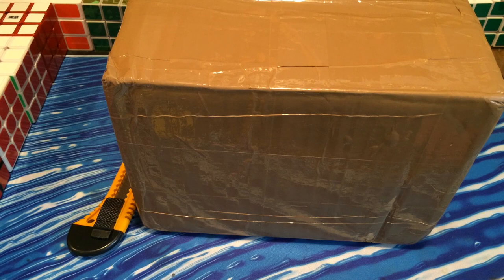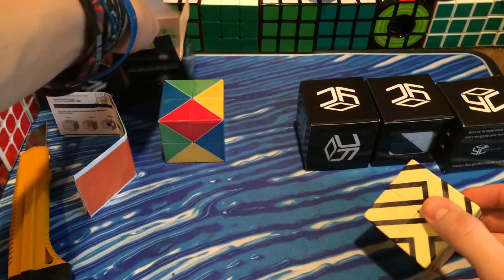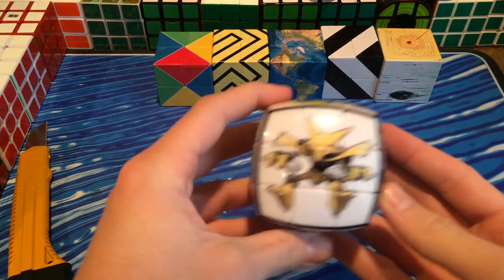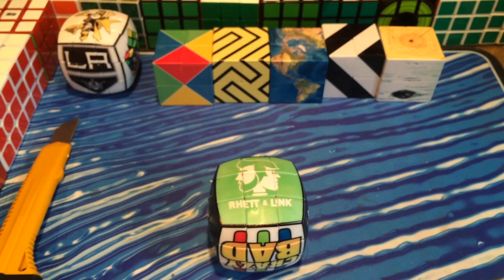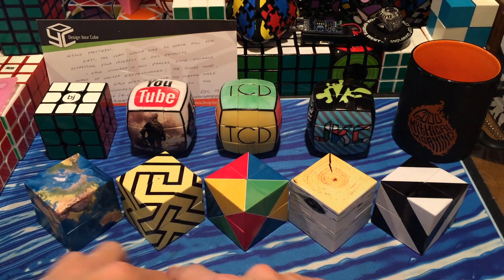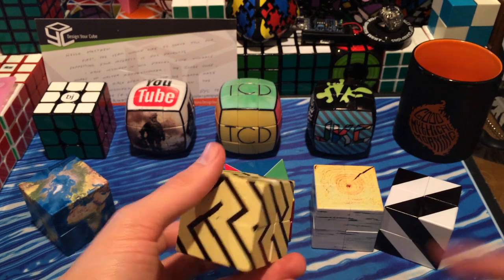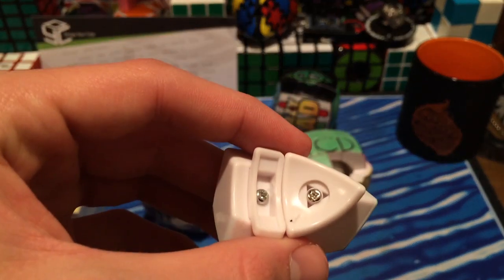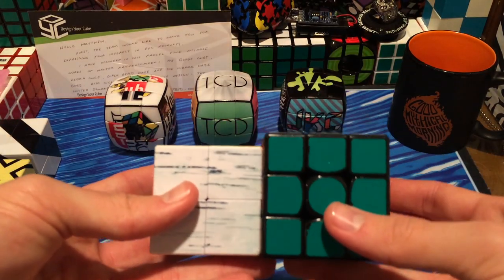Design Your Cube Unboxing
Matthew Dickman
University of Puget Sound
2429 Wheelock Student Center

Favorite INAPPROPRIATE phrase from last video:
User: Nick Glover
Phrase: Ready Your Anus